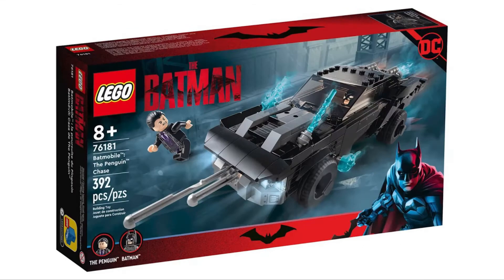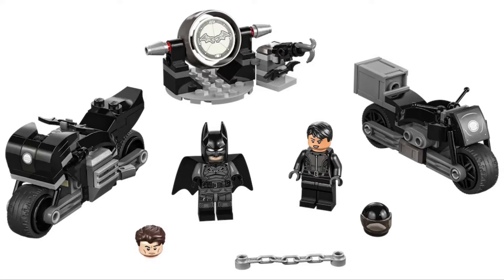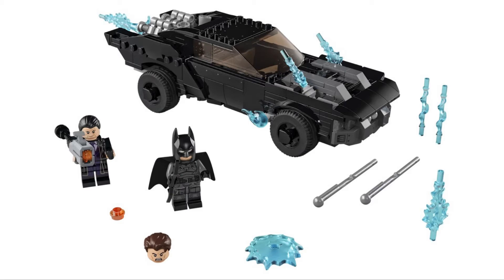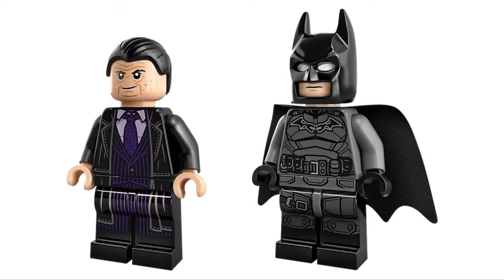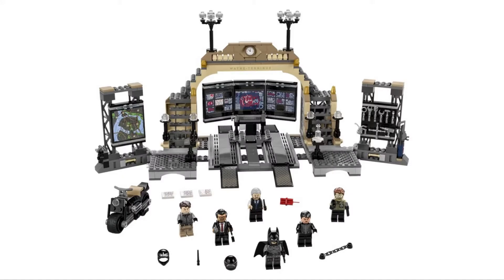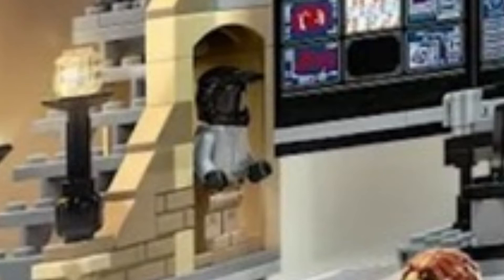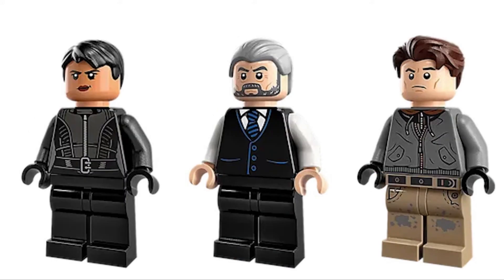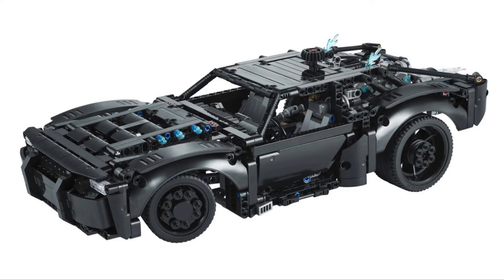New Lego The Batman movie set officially revealed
~~social media~~